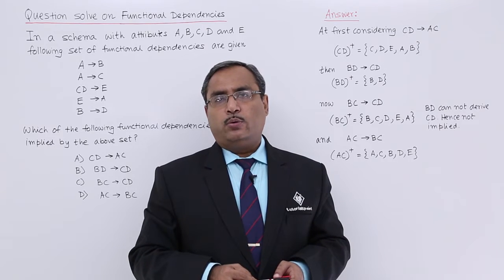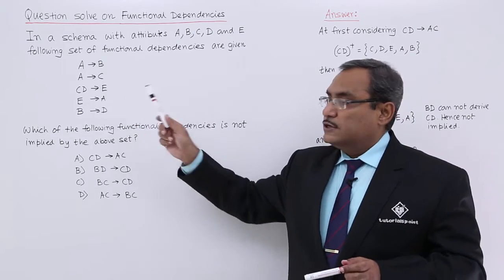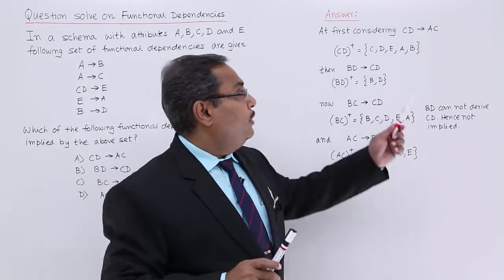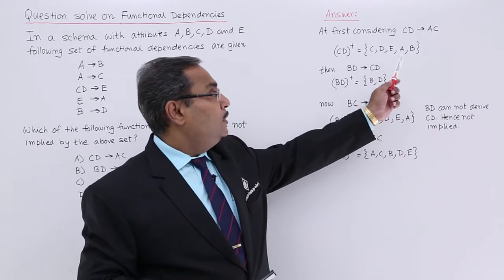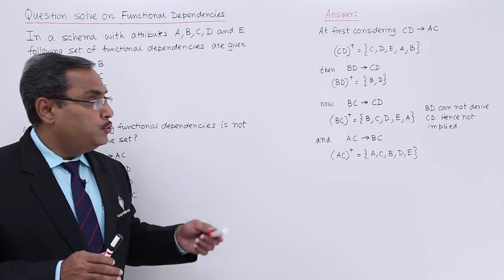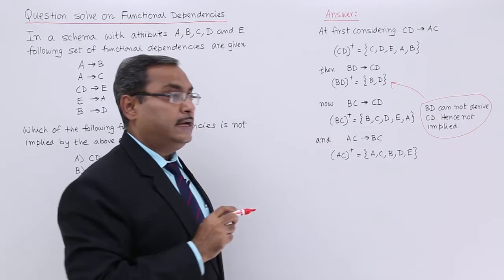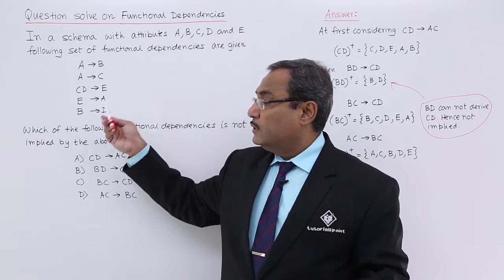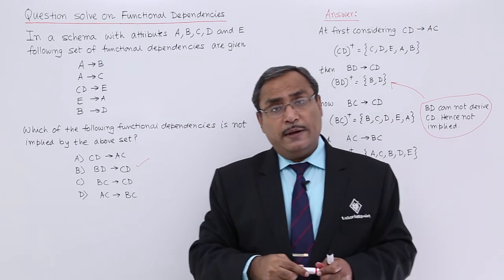DBMS - Question Solve on Functional Dependency